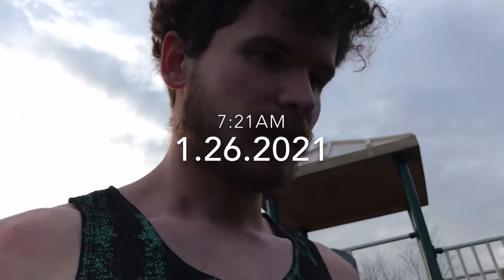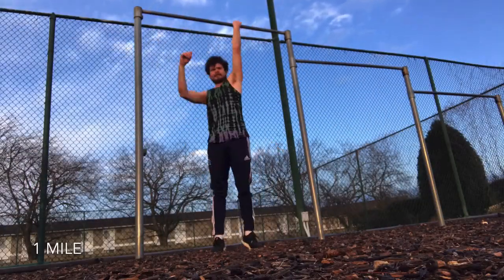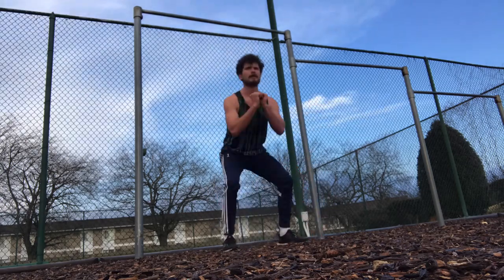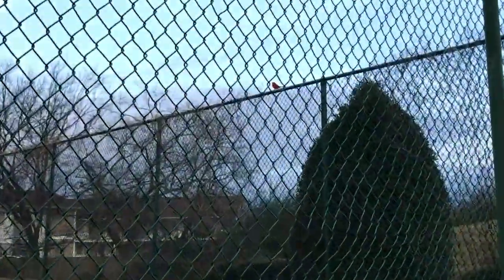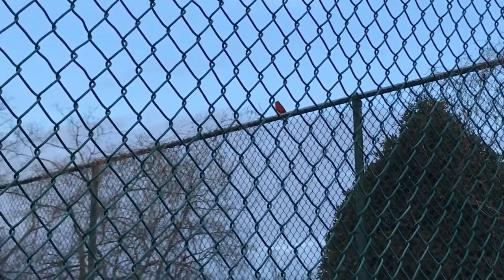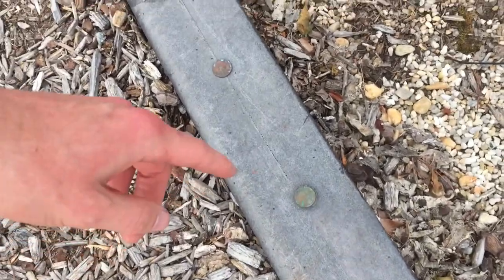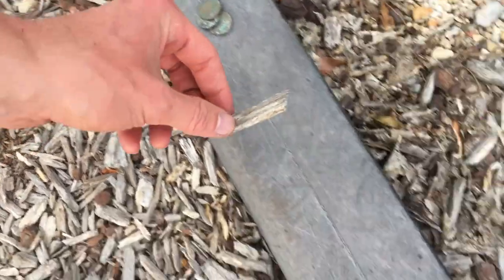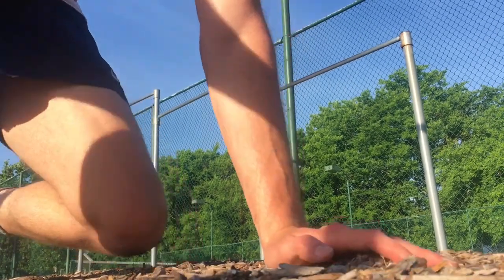MURPH EXERCISE SELF TRAINING!!! (Part 1/2) Mason Vlog #1034 Summer 2021